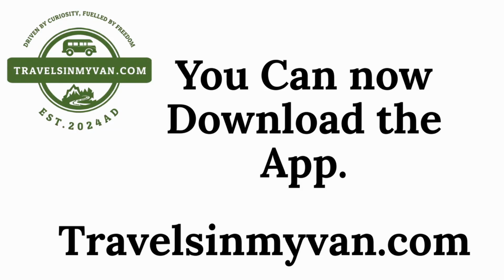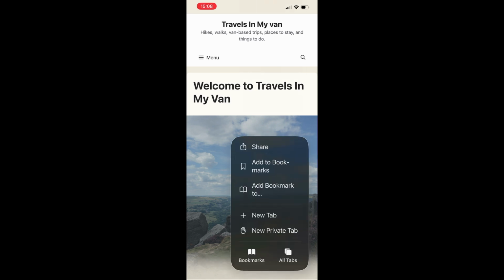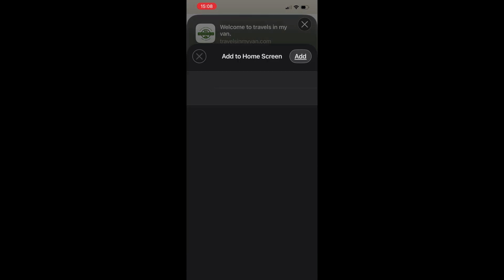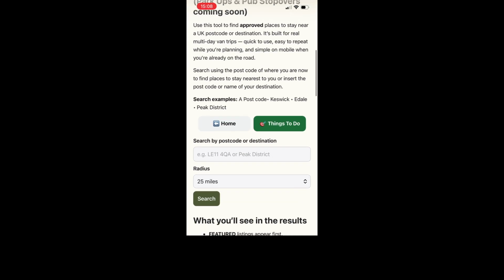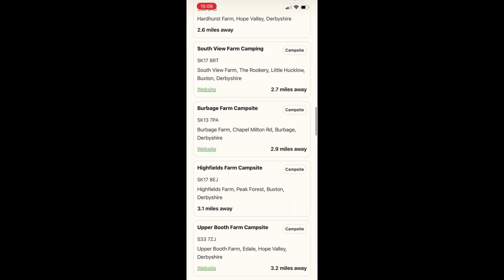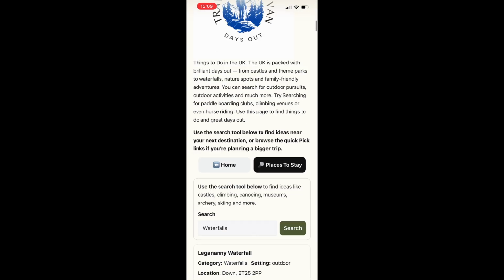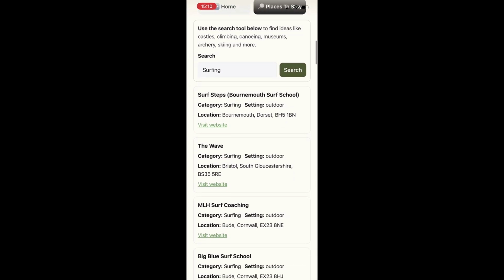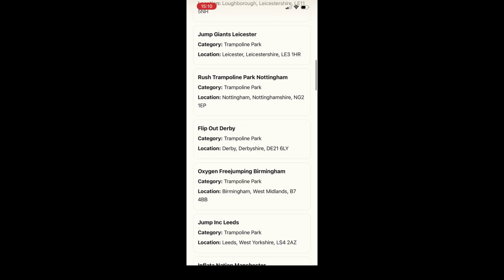App Tutorial For Travelsinmyvan.com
About This Channel: Join me as I take my restored VW T3/T25 Vanagon on epic adventures across Britain, Europe, and beyond! After months of dedication, hard work, and learning every bolt and panel of my beloved van, it's finally ready for the road. This channel is all about my journey of van restoration, the thrills and challenges of van life, and exploring scenic routes, hidden gems, and the world’s most beautiful landscapes.

Whether you're a fellow van enthusiast, a travel lover, or just dreaming of a life on the road, subscribe for restoration tips, travel vlogs, scenic road trips, and the ultimate freedom of life on four wheels. Let's hit the rSocials: